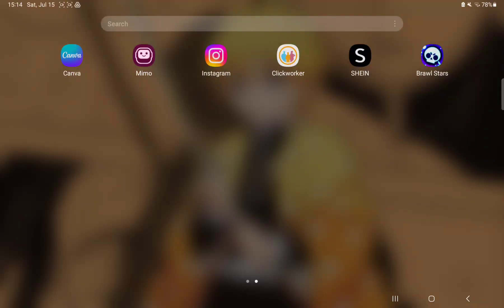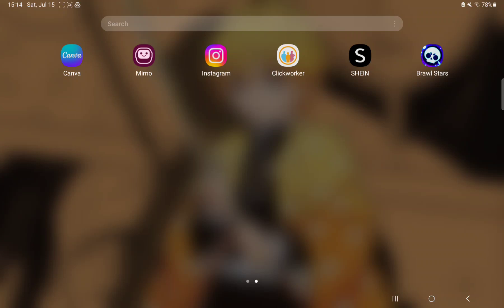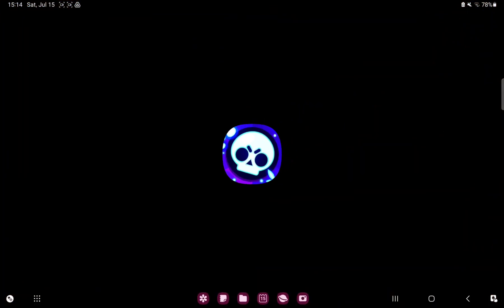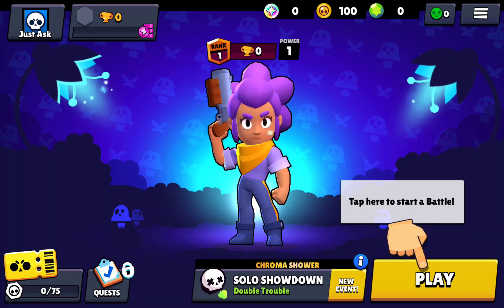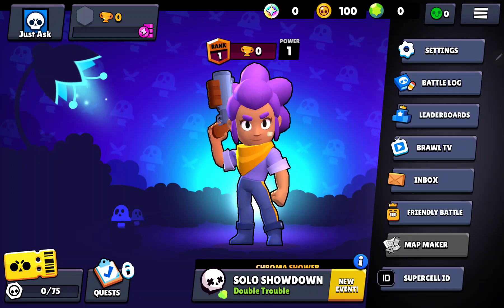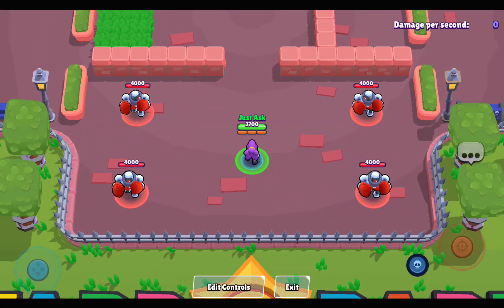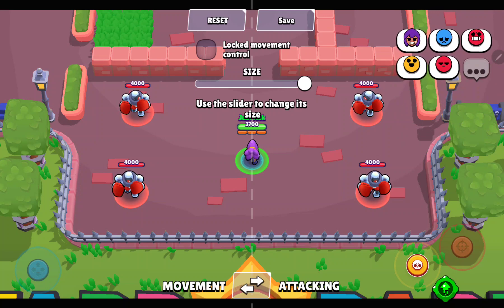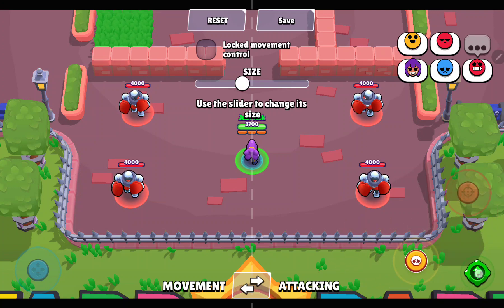How to edit controls on Brawl Stars?